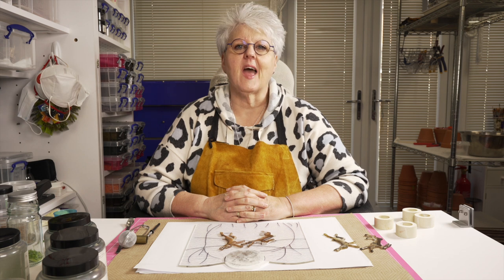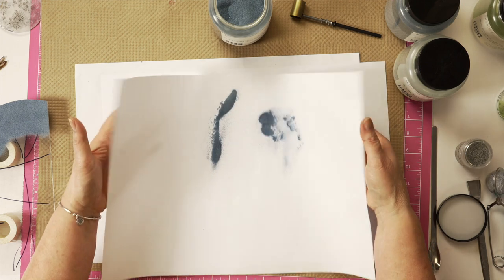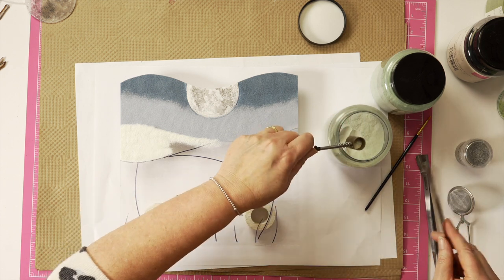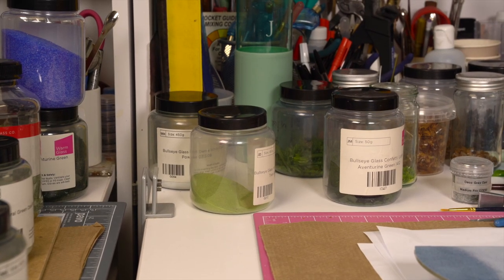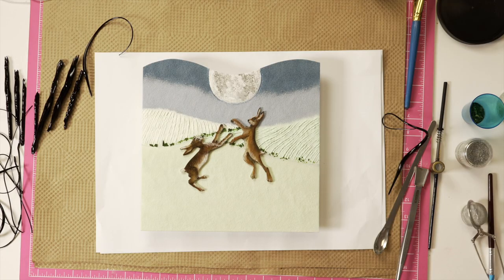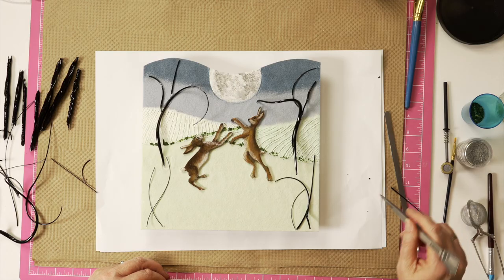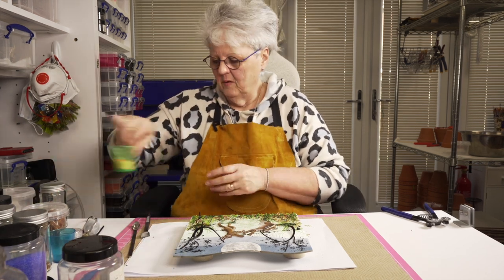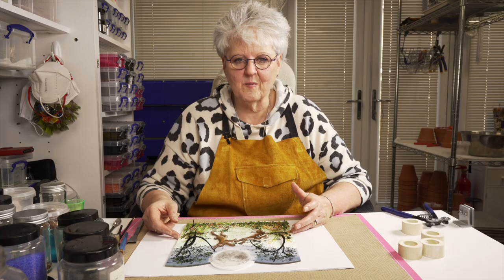Mixing & painting with enamels step by step project part 2 of 2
This video covers how to mix and use enamels with fused glass projects.
Jill takes you through a detailed step by step project from the beginning to layering and mixing enamels. This is in-depth tutorial showing step by step the use or Rogue/Dove enamels how to mix and apply them to a project.

This is part 2 of 2 where we complete the background, place the painted pieces onto the base glass and tack fuse and slump it.